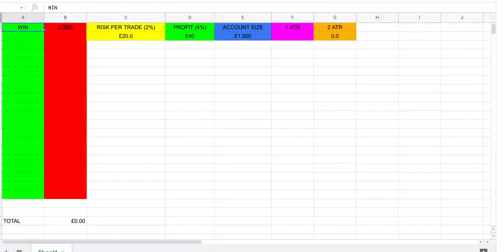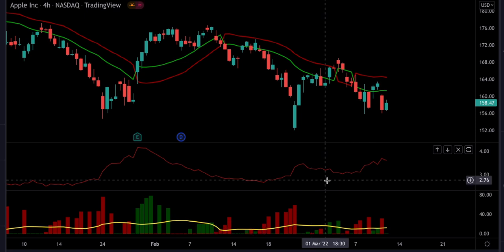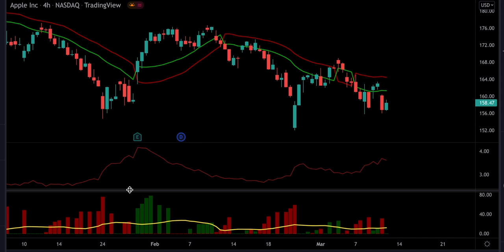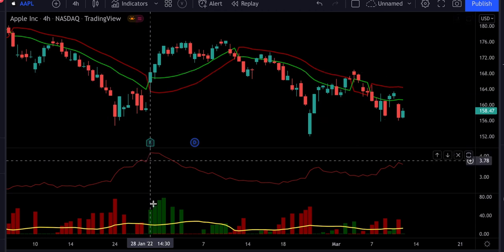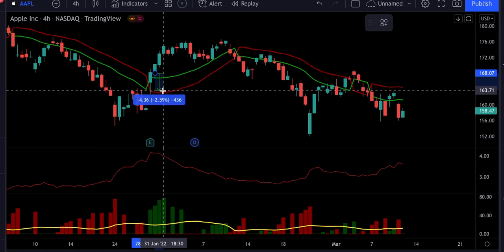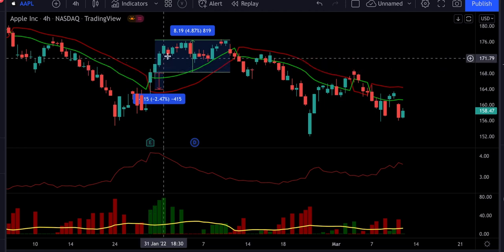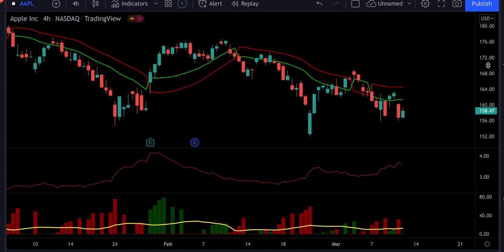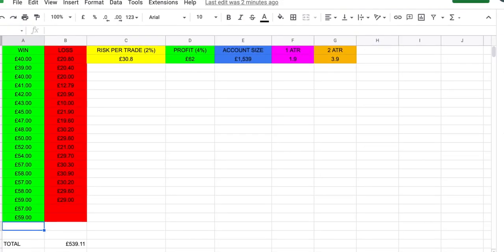Highly Profitable Trading Strategy For Beginners Only 2 Indicators